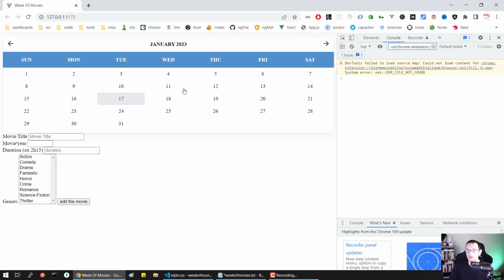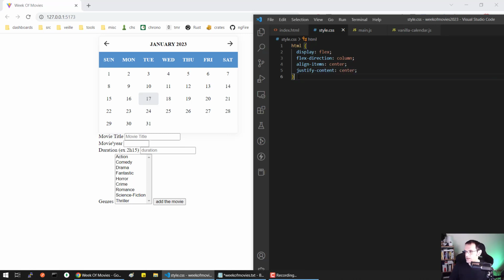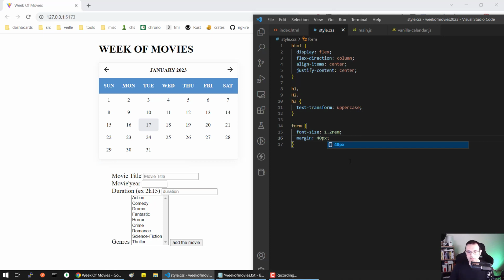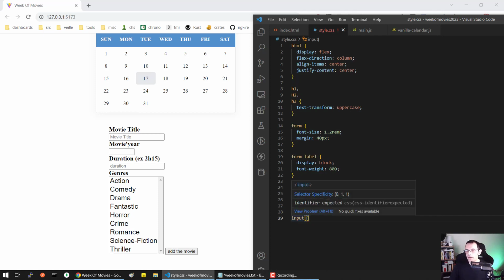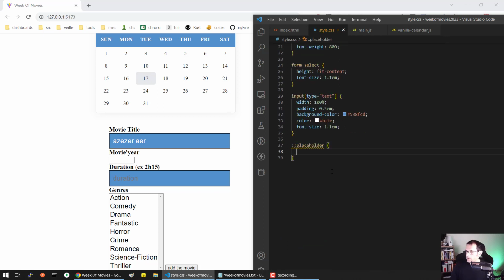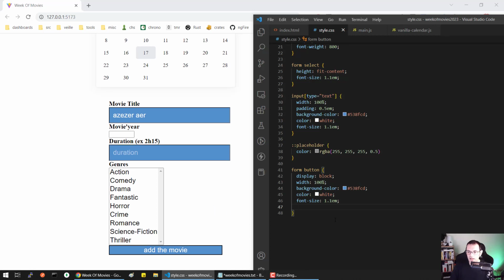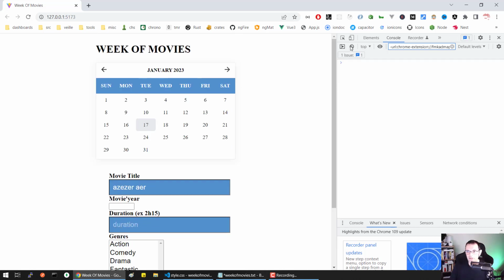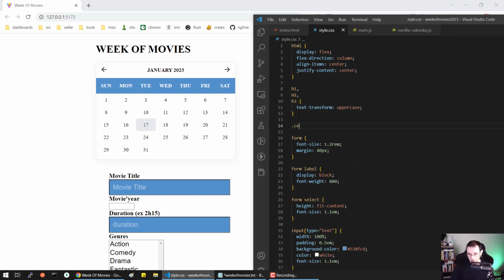Learn JavaScript in 2023 # 5 - Styling your app using CSS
Let's style our app using CSS.

Chapters:
0:00 Styling the HTML itself
0:51 Using Flexbox
2:32 Styling the h1, h2, h3
2:58 Styling a form
3:47 Styling form labels
4:29 Styling a multiple select
5:10 Styling an input of type text
6:32 Styling the placeholders
7:25 Styling the submit button